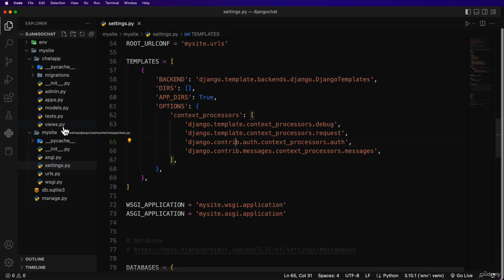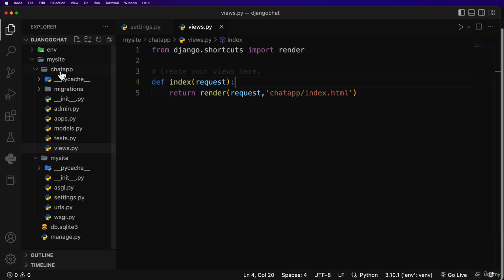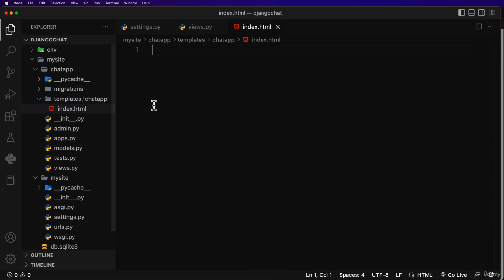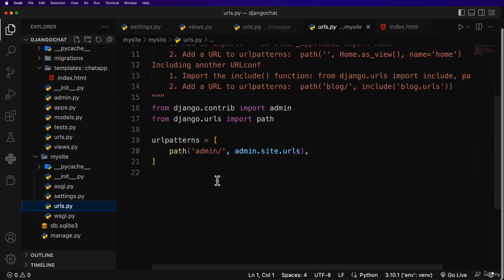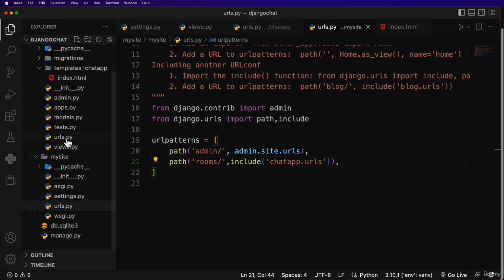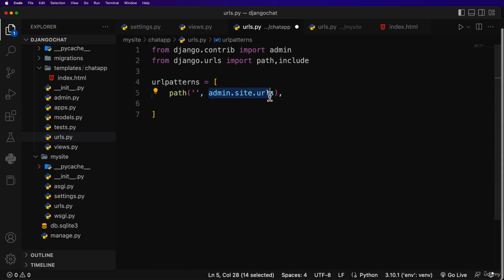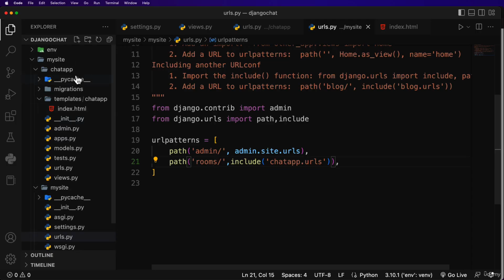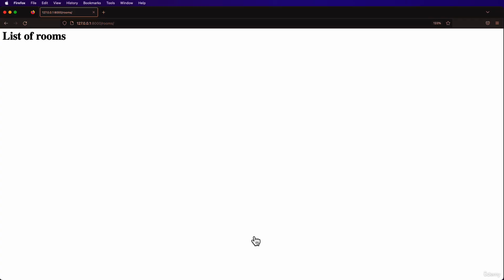003 Creating Index PageUdemyiIran